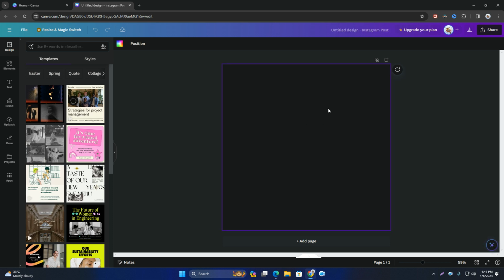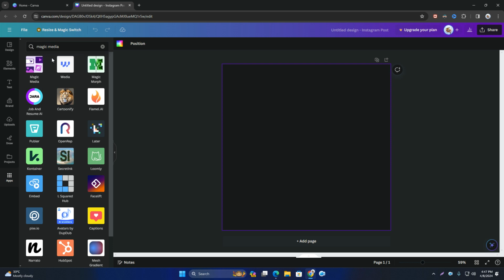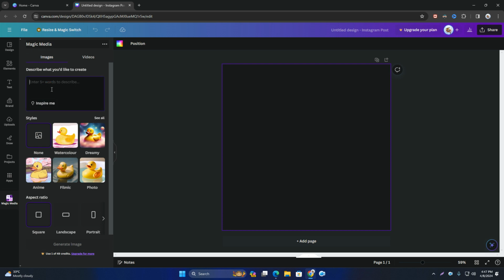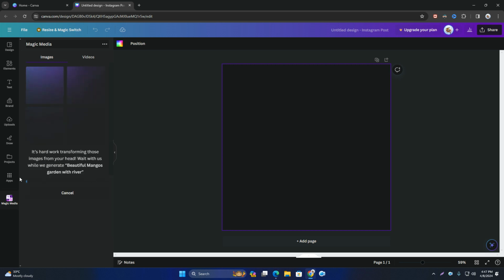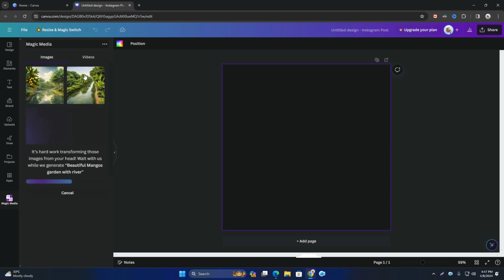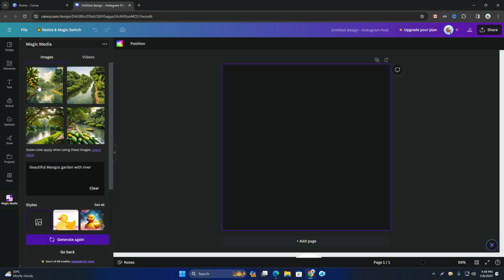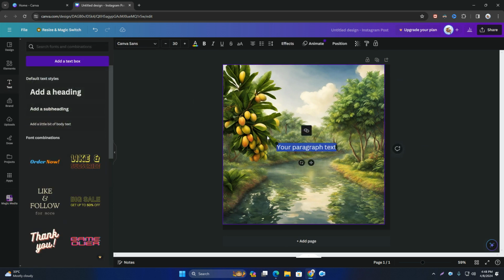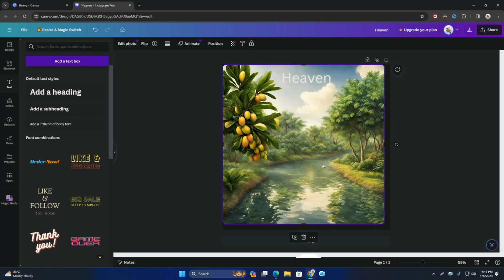How To Use Ai Images Generator On Canva (2024)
In this video, I will guide you on How To Use Ai Images Generator On Canva. Trending social media apps, AI apps, android apps, money apps, new Android apps, and how-to tuts are being top-ranked in YouTube search results. Enjoy It :)

👉 How To Use Ai Images Generator On Canva
👉 Ai Canva Image Generator